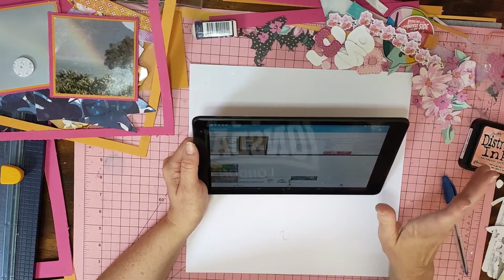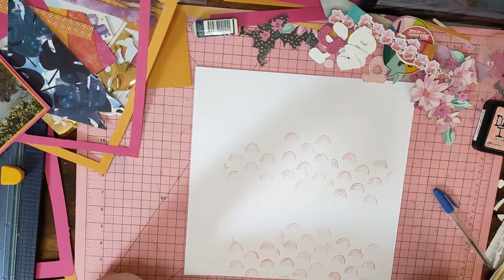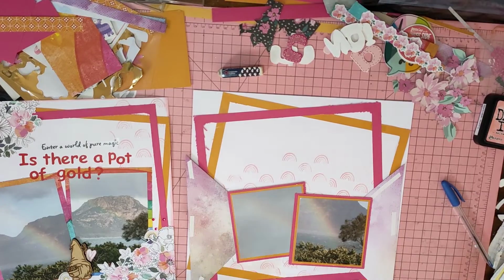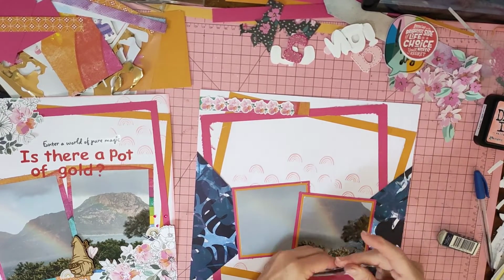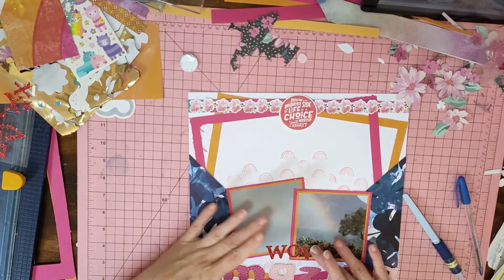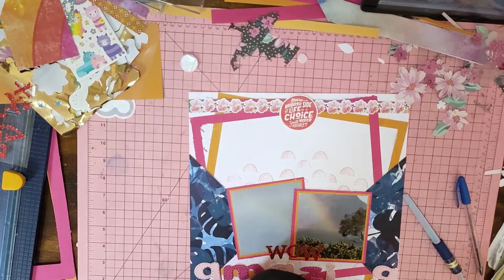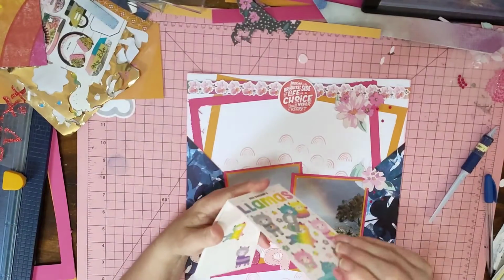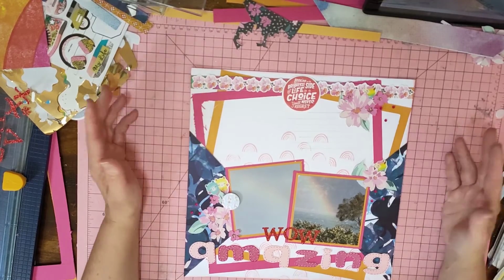Create with Karen 800 Sub Hop & Giveaway - Wow Amazing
Head to Karen's Facebook group for details.

Give away is for Australia and New Zealand Residence only.

Karen from @createwithkarren5373
Mel from @MelWScrapping
Michelle from @thecraftynook
Lara from @scrappykea
Rosalie from @cantwait_2plan
Shannon from @scrappingwithShannon

Also I had an exclusive sketch from Christy from @ChristysBeautifulLife .

Facebook groups to check out
30 Days of Sketches with Christy's beautiful life
The Flair Hut
Spending Freeze 2.0 with Moira and Christy